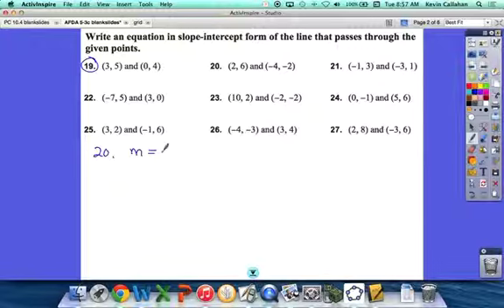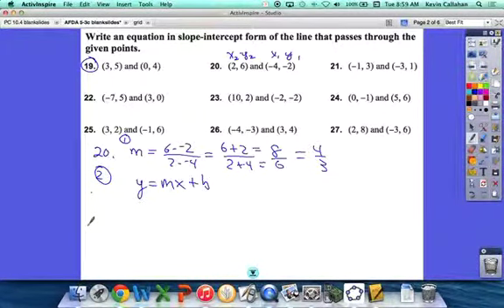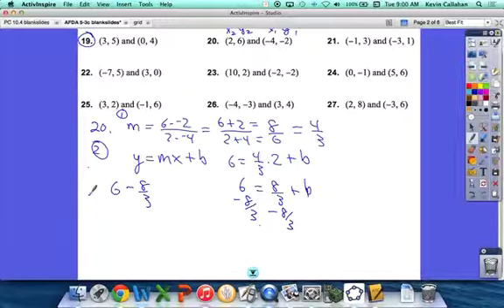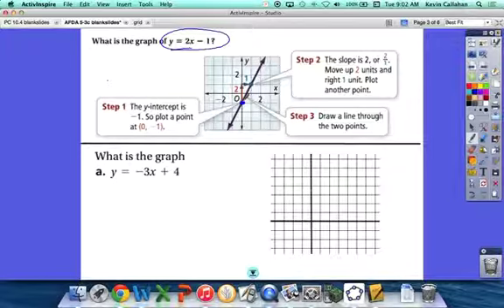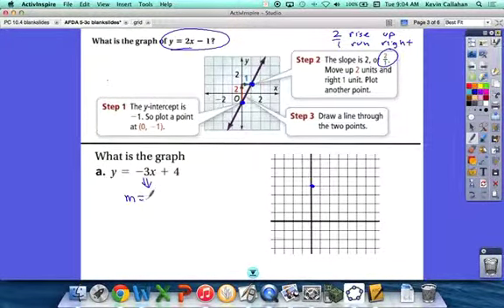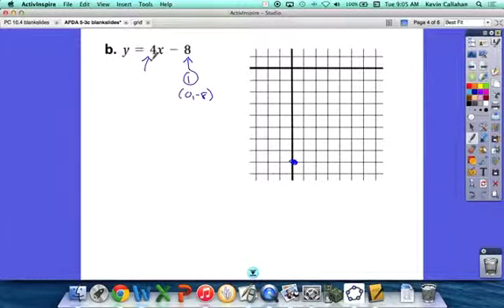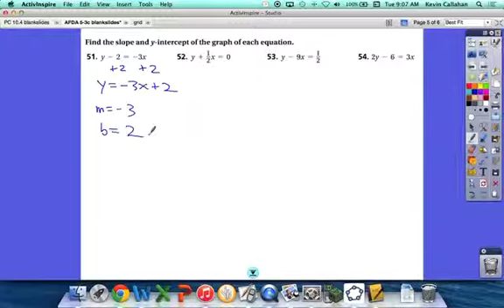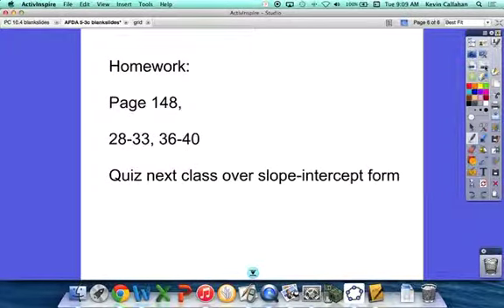AFDA 5 3c video